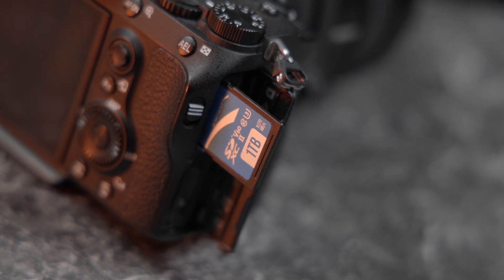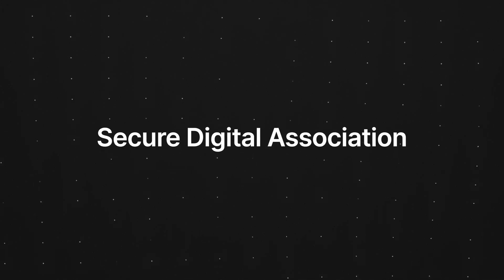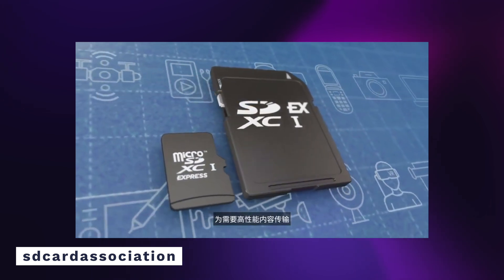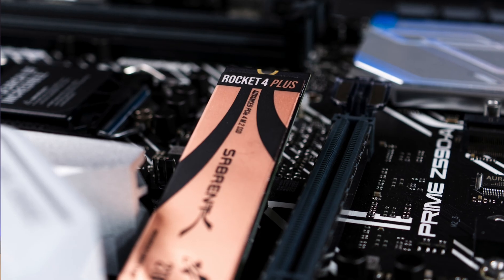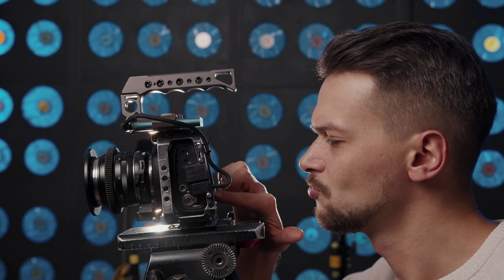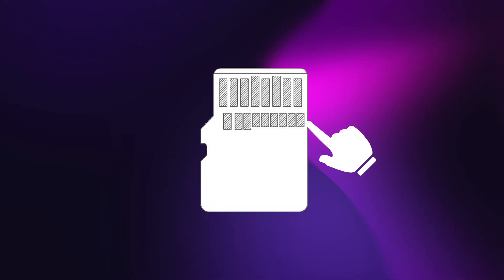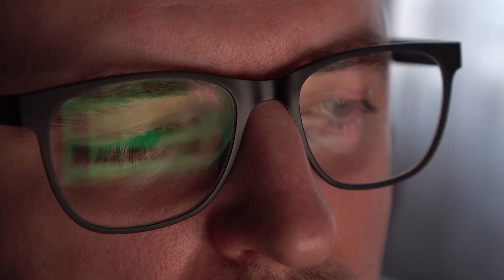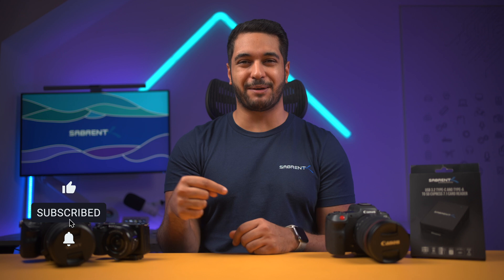SD Express 7.1 Explained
The SDA has announced a new SD Express specification and it could bring huge changes to SD cards! In this video, we explain what this new SD Express 7.1 standard is all about and what the technology could bring!